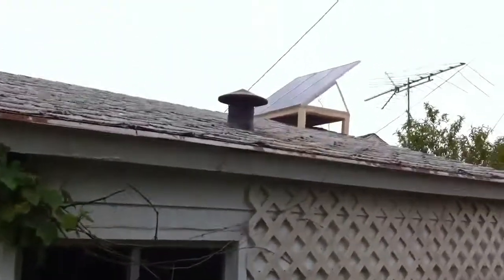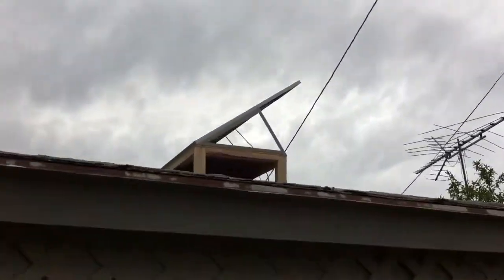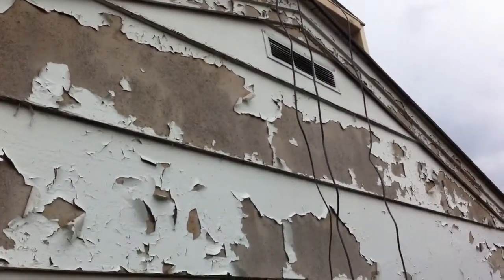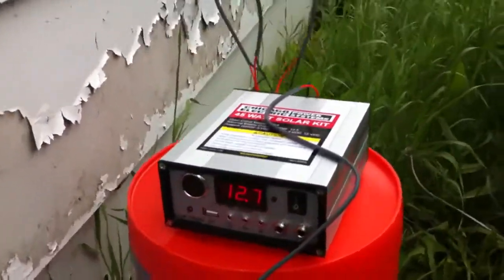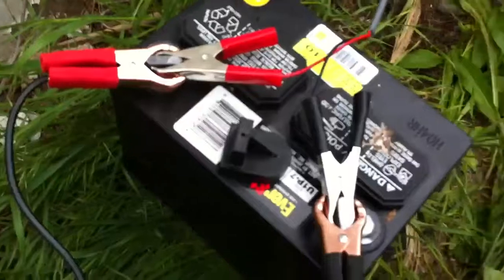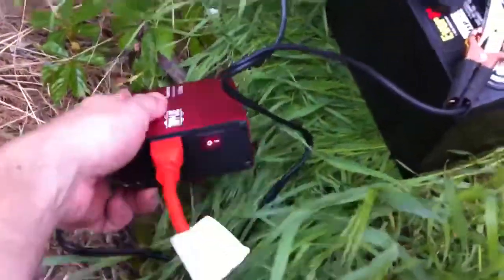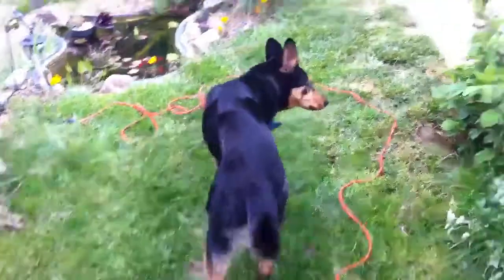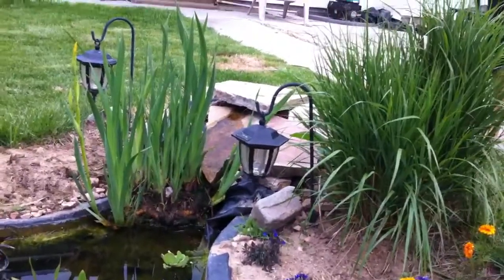Harbor Freight 45watt solar panel example setup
Harbor Freight 45watt solar panel recharges a 12 volt battery.  The battery hooked up to a DC/AC converter runs a pump for a fish pond.